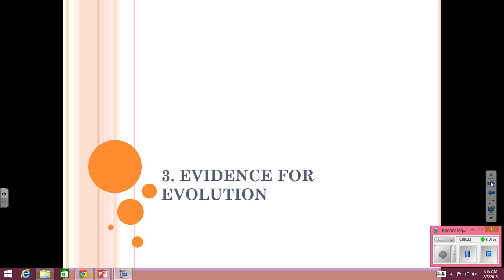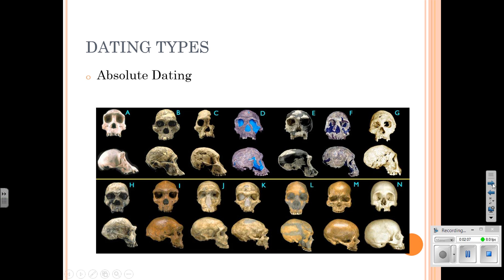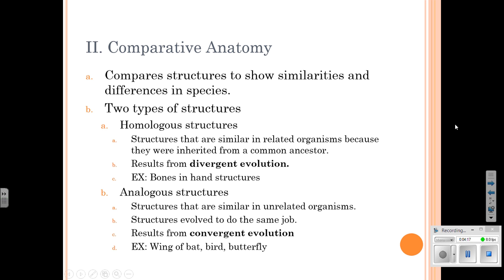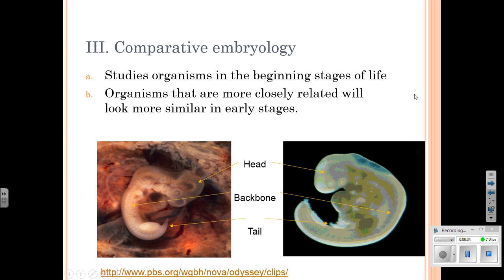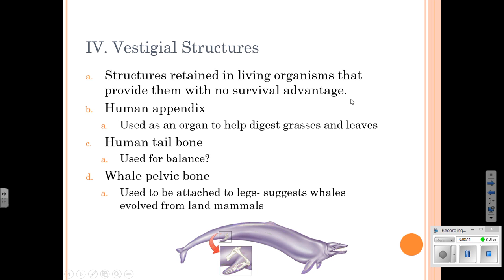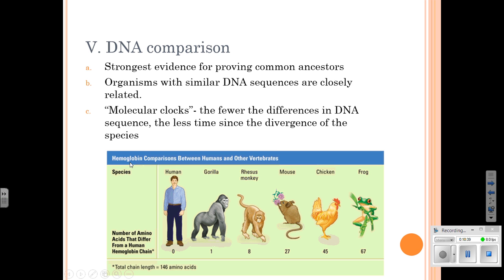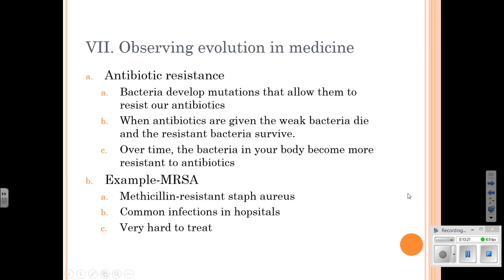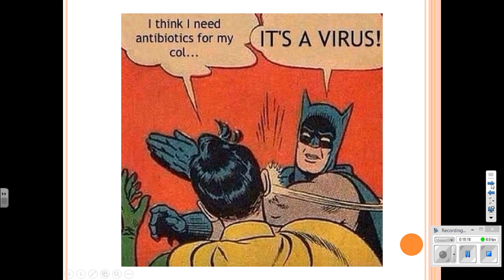9 3 Lecture